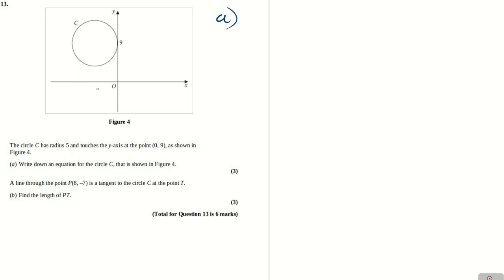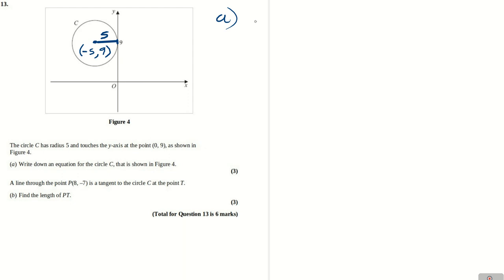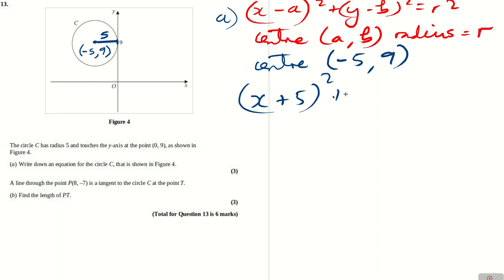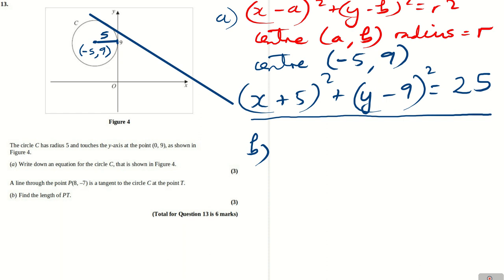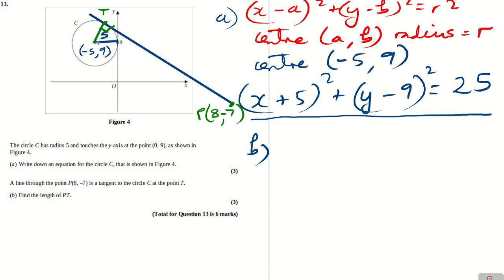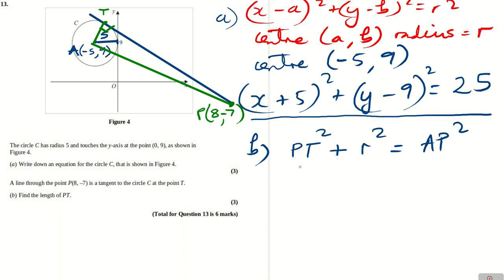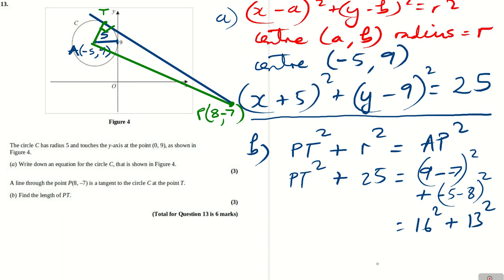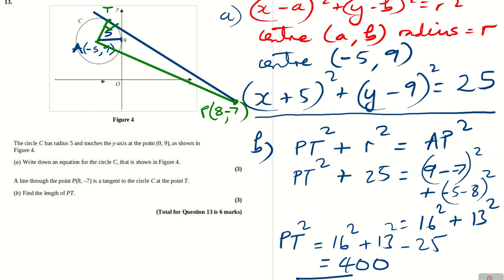Pearson-Edexcel GCSE to A-level Transition Circles Exam Questions Q13